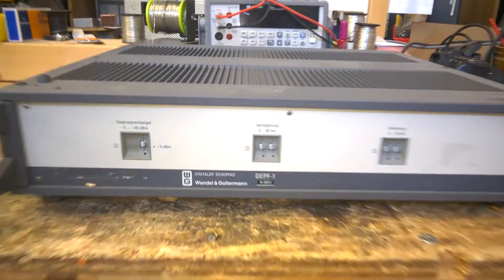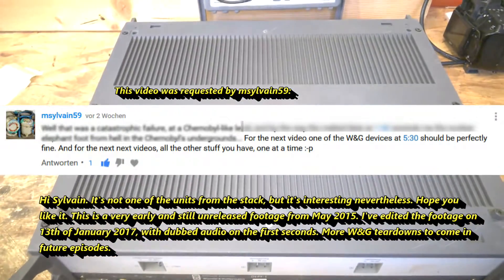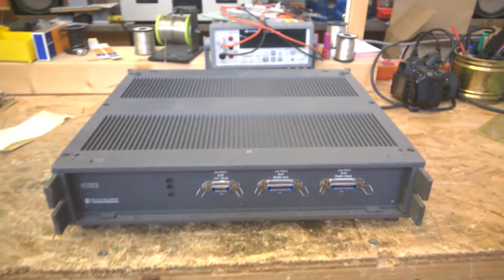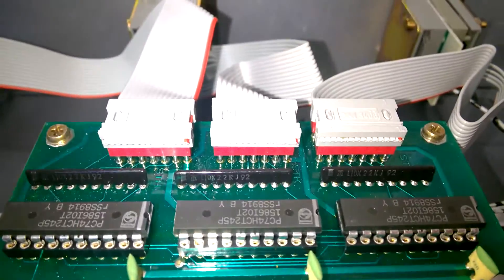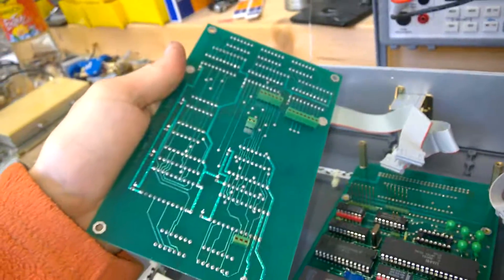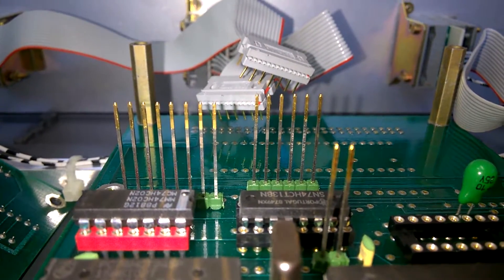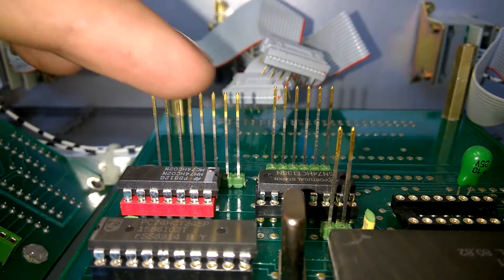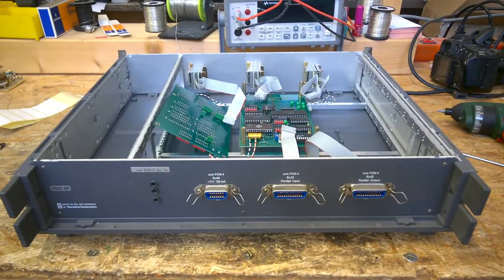BEB #34: Wandel & Goltermann's ISDN echo box, What's inside?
2.) Cookies welcome: Max Koschuh, Fading 1, 8143 Dobl-Zwaring, Austria. I LOVE cookies. Om nom nom nom.
3.) Send me old or broken electronics for a teardown (Mailbag).
5.) Thumbs up, it's free :-)

Free teardown videos and education.

Today we will have a look inside a vintage Wandel & Goltermann DEPF-1 Digital Echo Path, digitaler Echopfad, for ISDN measurements. It's meant for use with the PCM-4 measuring Set. I've scrapped the whole unit, and found some gold plated contacts, and TTL stuff like intel's 80C31 processor and Motorola MC3447P. It's a short video. Hope you like it anyway.